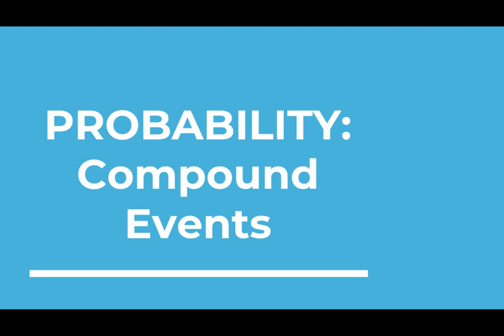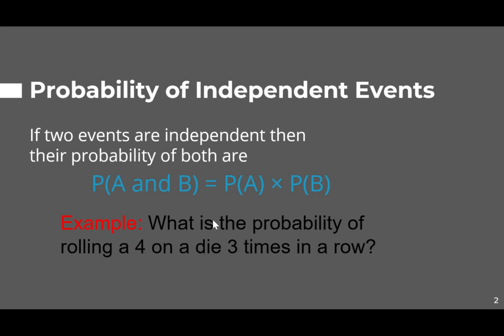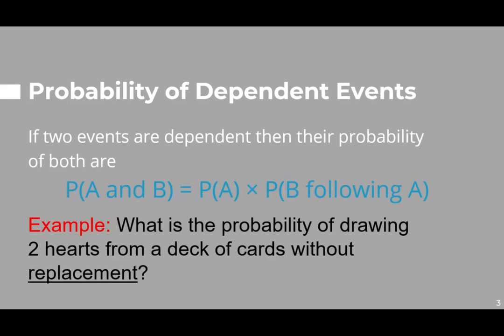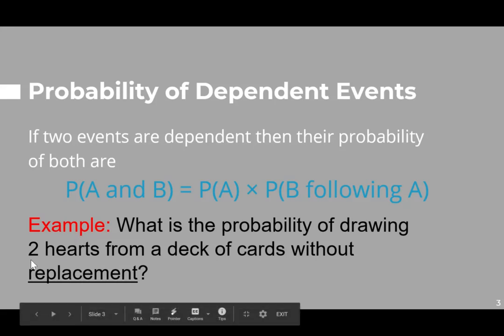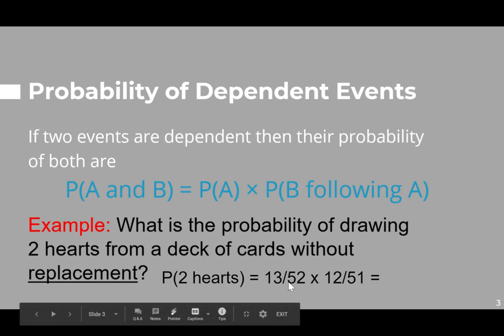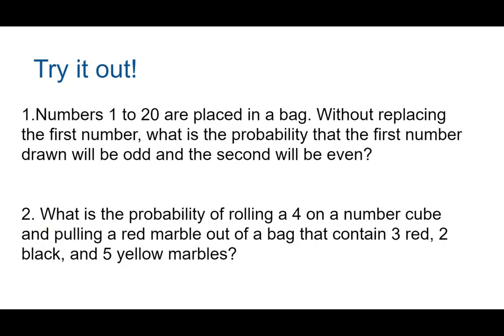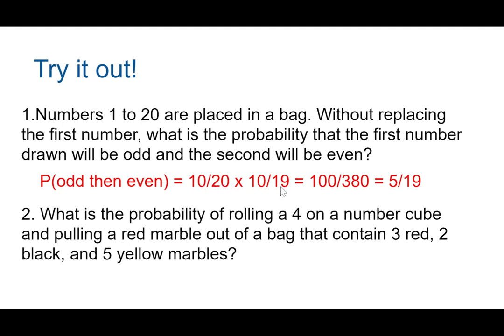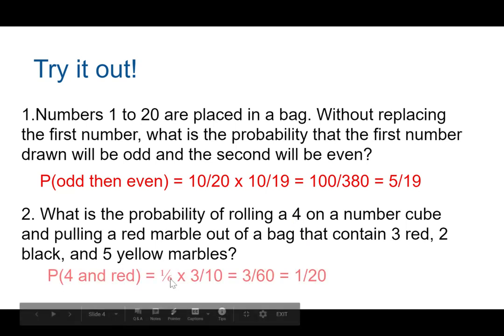Untitled: Apr 16, 2020 12:48 PM